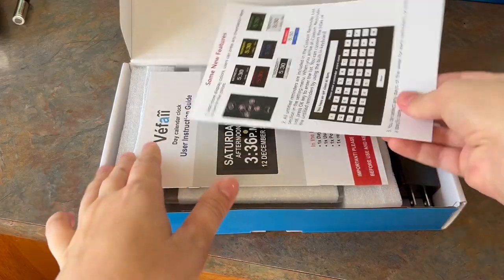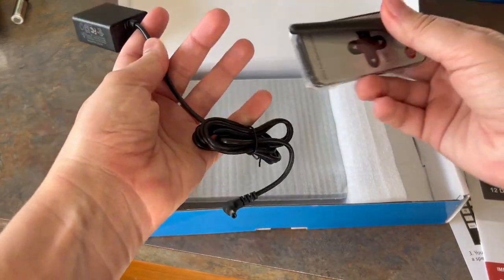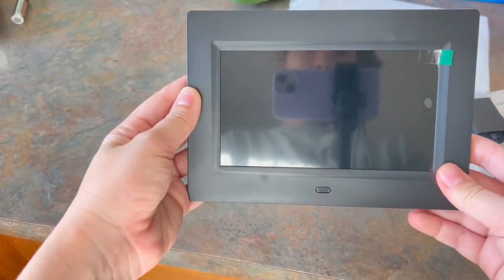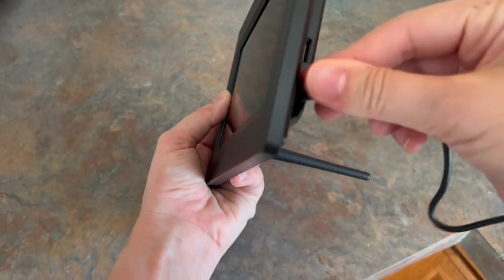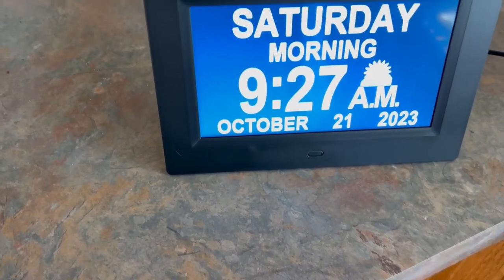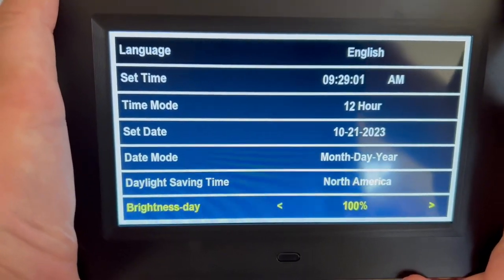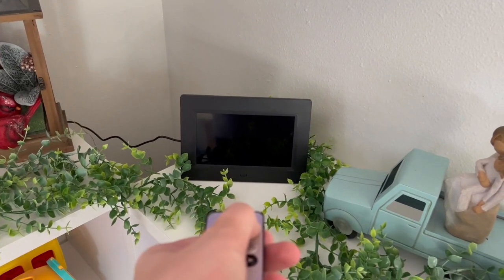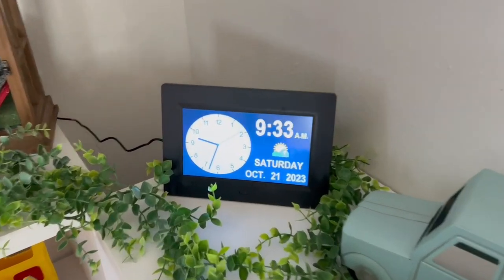Véfaîî Digital Clock with Day and Date for Elderly 3 Colors Display Digital Calendar Alarm Clock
Véfaîî Digital Clock with Day and Date for Elderly 3 Colors Display Digital Calendar Alarm Clock Review